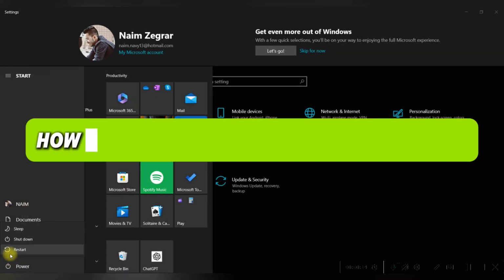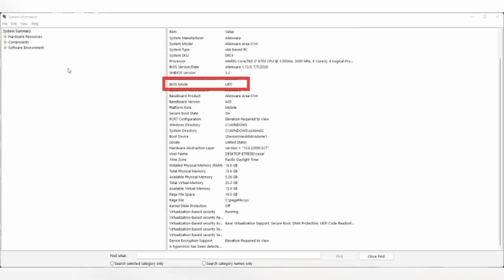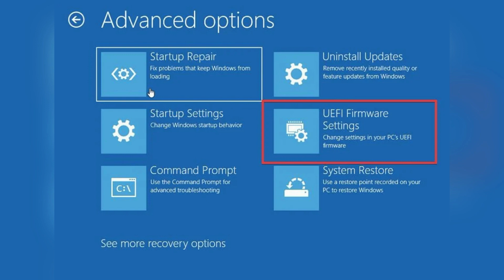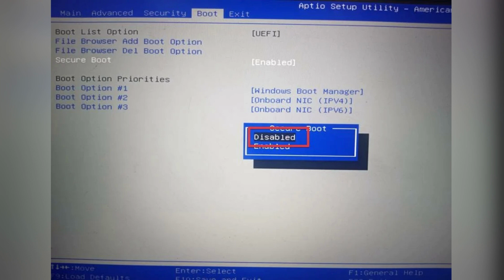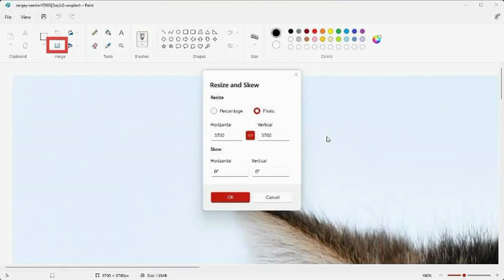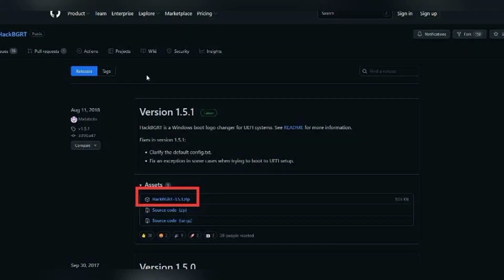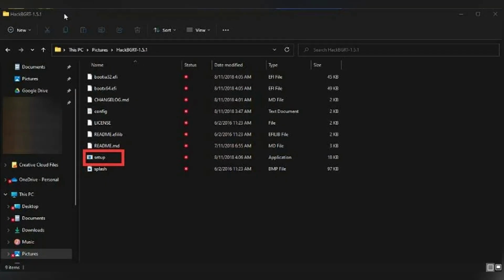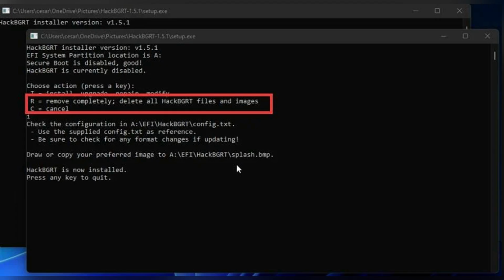How to Change Boot Logo in Windows 10/11 (Customize Your PC!)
Tired of the default Windows boot logo? 🚀✨
In this 2025 tutorial, I’ll show you how to change the boot logo on Windows 10 and Windows 11 to make your PC truly unique. Perfect for customization enthusiasts and tech geeks!

📌 What you’ll learn:
✅ How to backup your original boot logo
✅ Using third-party tools safely
✅ Creating a custom boot logo (PNG/BMP formats)
✅ Applying the new logo without breaking your system
✅ BONUS: Troubleshooting boot issues after customization

Transform your Windows startup experience with a personal touch! 🎨

👍 Like if you love customizing your PC
💬 Drop your logo ideas in the comments